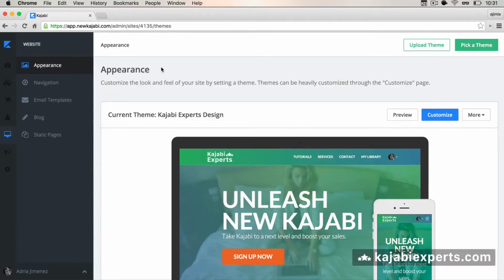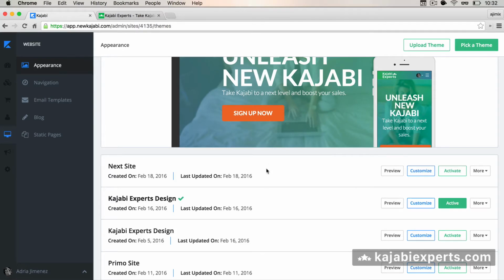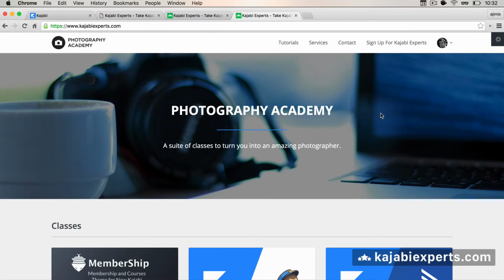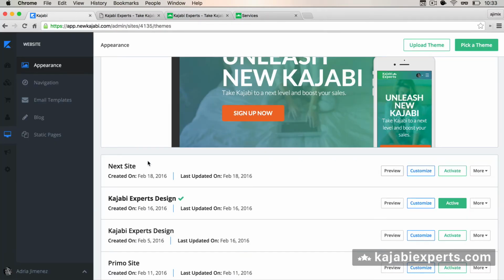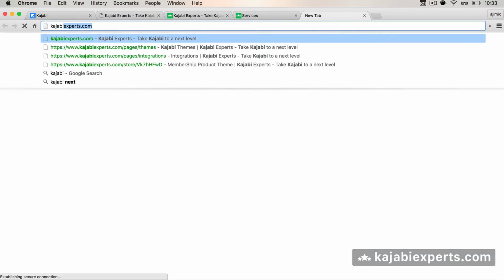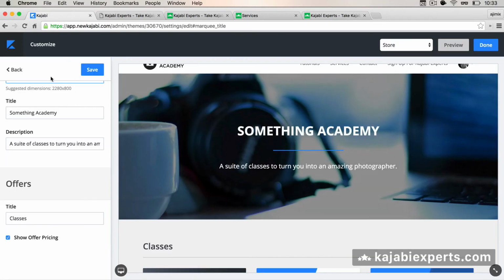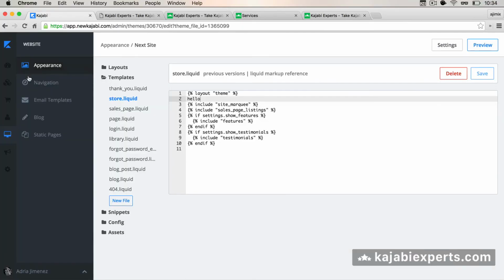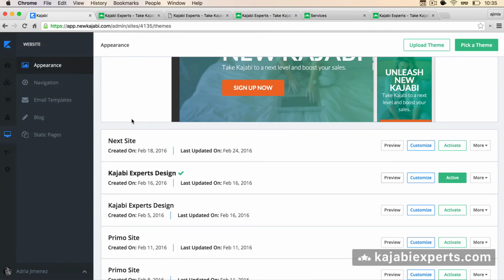Kajabi Tutorials: How to use Theme Preview function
Learn in this New Kajabi tutorial how to properly use the theme preview function.

Previewing themes can be really helpful but you have to know how to properly use the preview feature in order to get the most of it.
If you have a Kajabi coupon and you have access to Kajabi, you'll be able to use the kajabi themes in an easy way with your Kajabi products.

Learn to use the preview function in kajabi admin panel to check out and edit your site without problems of customers seeing your changes.